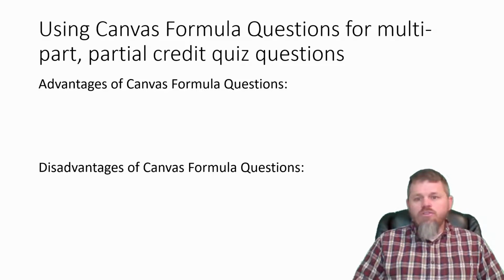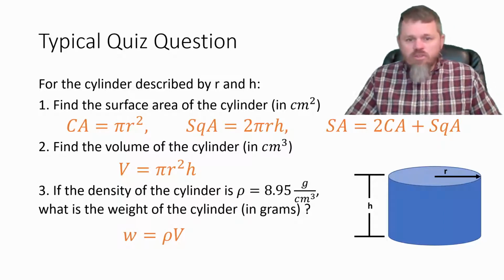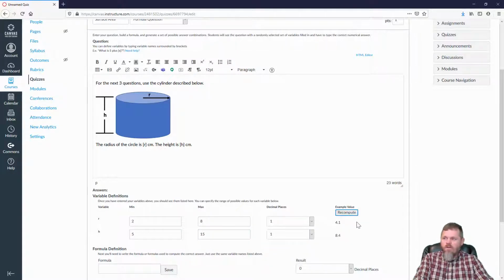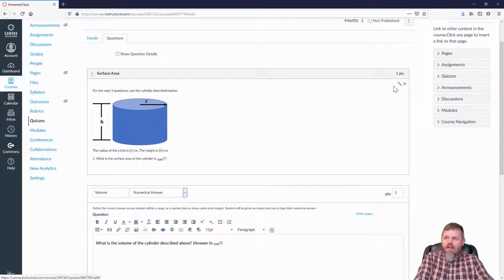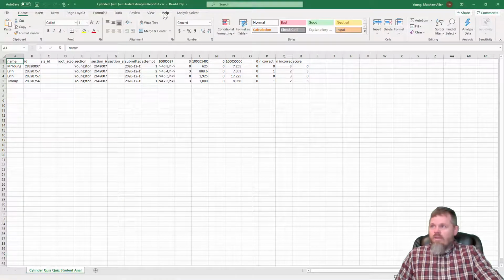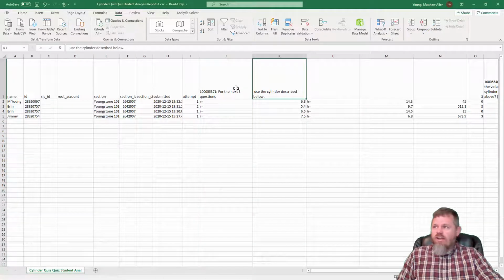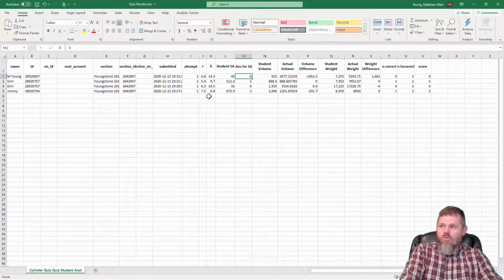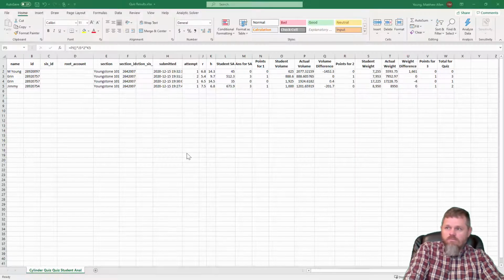Creating multi-part questions in Canvas Quizzes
This video shows how to use the Student Analysis report from Canvas Quiz to automatically grade multi-part Formula questions.

It also covers how to grade with partial credit.